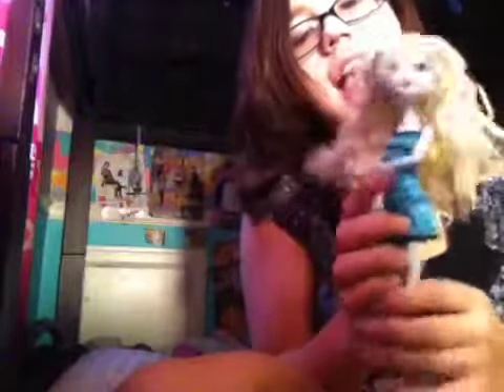How to curl your MH dolls hair part 5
Part 5 I think it turned out really really good plz comment